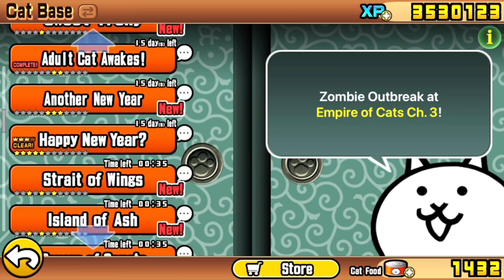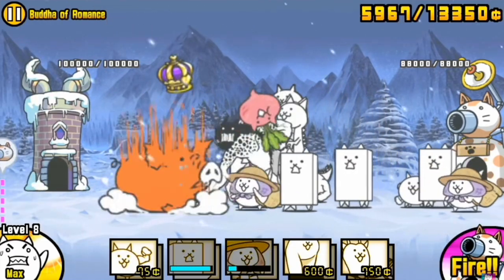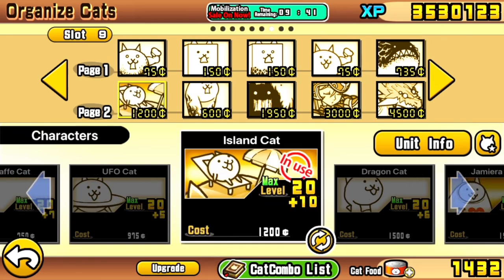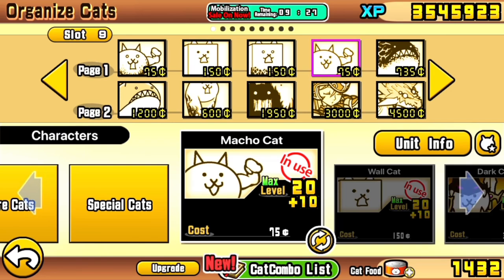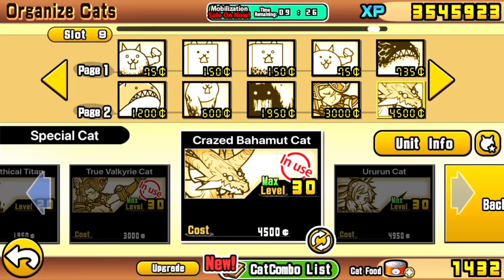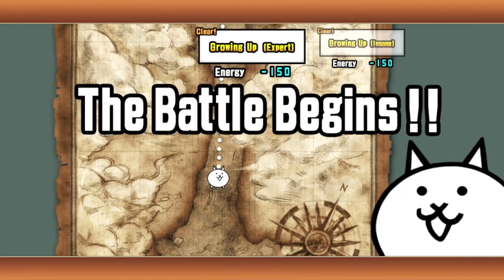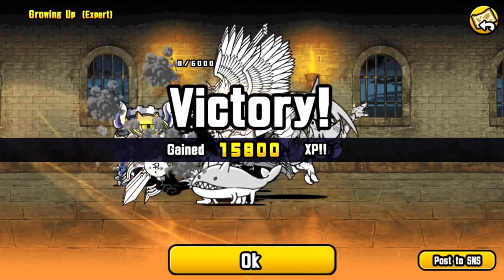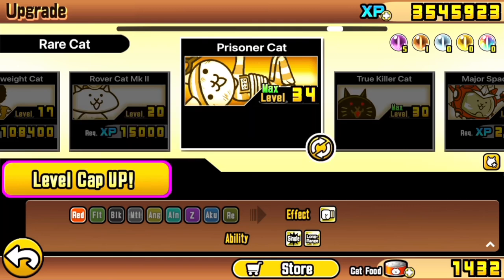Battle Cats Beginners' Guide | How to get Prisoner Cat (true form Adult Cat)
Prisoner Cat is extremely useful because of its 'long distance' ability; something no other no-gacha unit have at this point in your progress through the game. Luckily too, it's quite simple to get - only thing is, you can only get it in January!